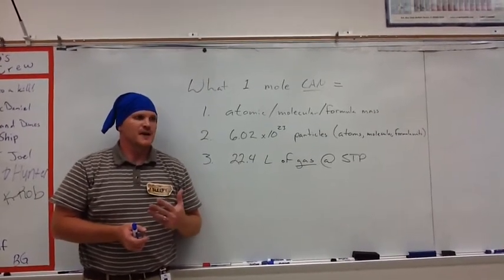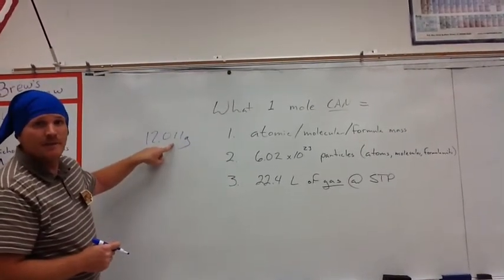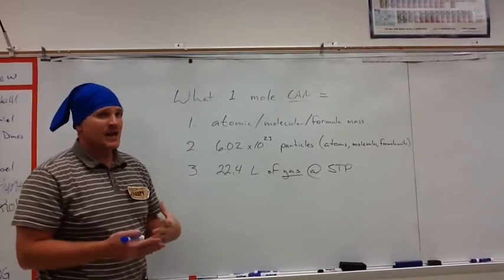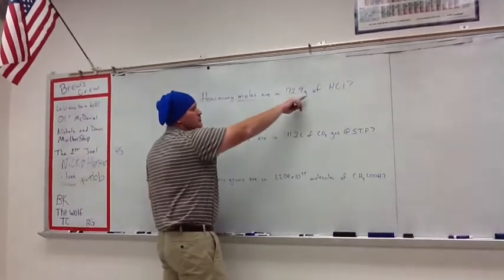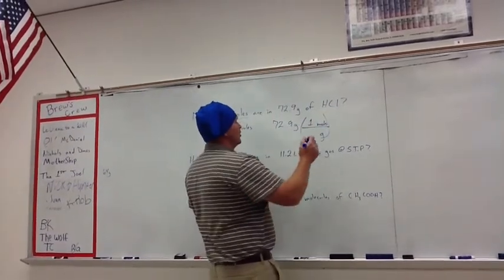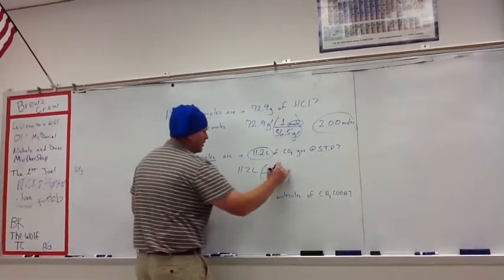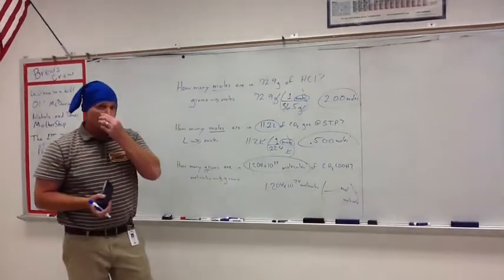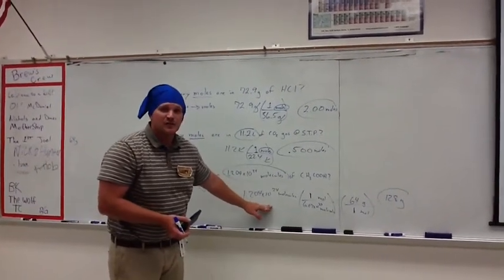The mole (Brewer Chem#12 App. Chem#12)